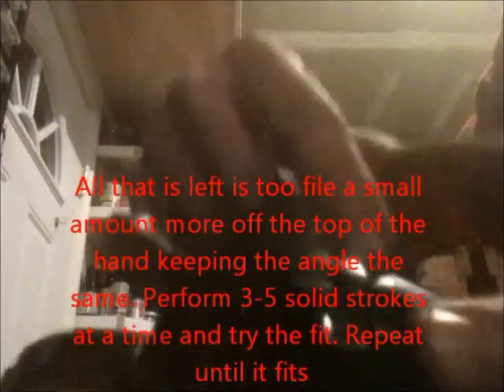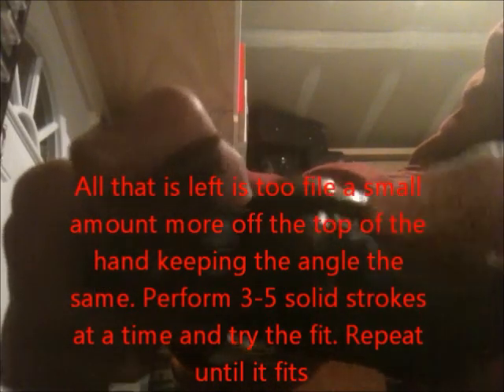cap and ball part: the hand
I don't any music here I'm just showing how to fit a hand to a c&b pistol